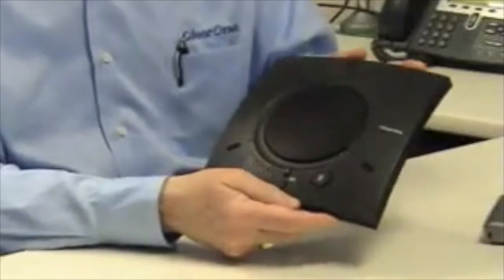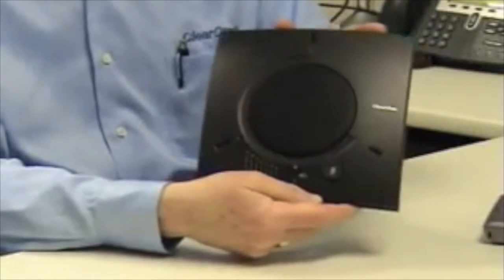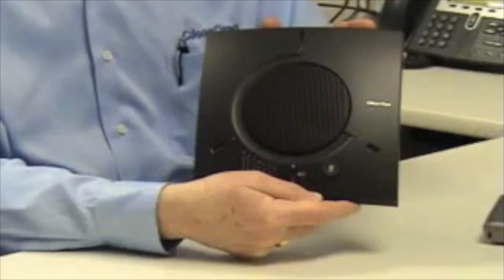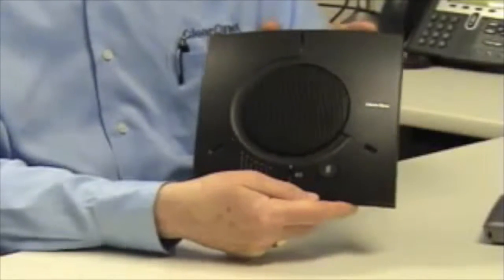USB PC Speakerphone ClearOne Chat 150 Overview - VISITELECOM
Personal/group USB PC speakerphone delivers rich, full-duplex audio and simple connection to multiple devices

The CHAT 150 connects to PCs for rich, full-duplex audio communications, and bridges the gap between portability and small conference room use with a larger form factor. The CHAT 150 can be used with many applications requiring two-way audio (VoIP softphones, web collaboration applications, instant messaging), connected with enterprise phone systems (ad-hoc bridging capabilities allow a USB/analog mix) or simply used as a large loudspeaker for audio playback.

Three built-in microphones provide full 360-degree pickup with ClearOne’s powerful, legacy audio processing. The sleek design fits perfectly into the office or conference room for more natural, collaborative conversations. Breakout box options provide multiple connectivity options with enterprise telephone handsets, PCs and videoconferencing systems.

Features

- ClearOne’s, market-leading, HDConference™ audio technology

- Proprietary echo and noise cancellation algorithms prevent distracting audio

- Full-duplex audio means no cutting in and out

- Automatic gain and level controls adjust mic and speaker levels automatically

- First-mic priority intelligently focuses mic levels based on who is speaking

- Adaptive modeling-continuously samples room acoustics for any changes

- Three built-in microphones array with 360° audio pickup up to 8 feet

- Large loudspeaker for rich, clear conferencing or audio playback

- Wideband audio frequency response (20Hz-20kHz)

- Powered solely through laptop USB

- Simple audio bridging between PC applications and analog telephone

- Breakout box connection for further connection options (enterprise telephones, video conferencing)

- True plug-and-play operation